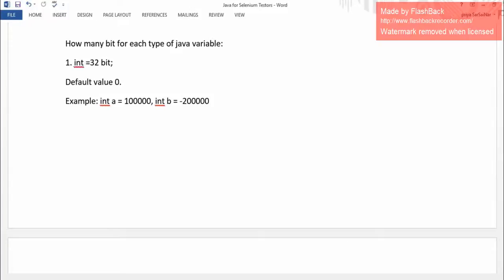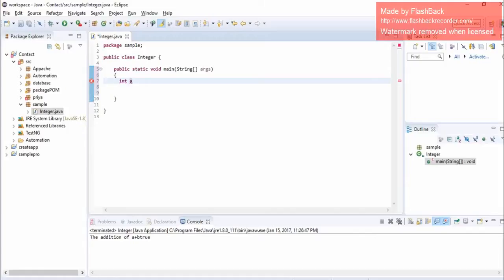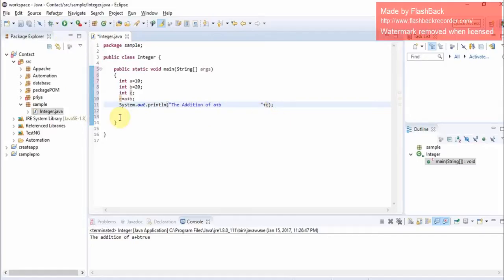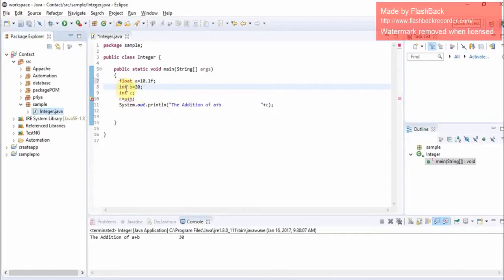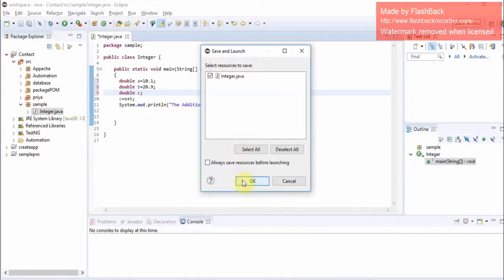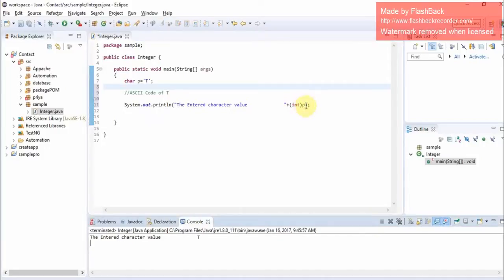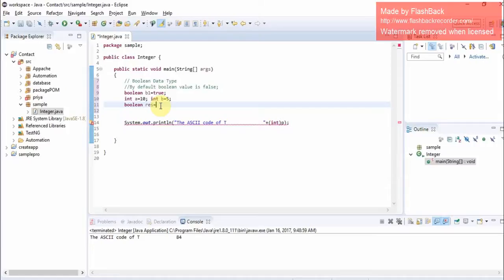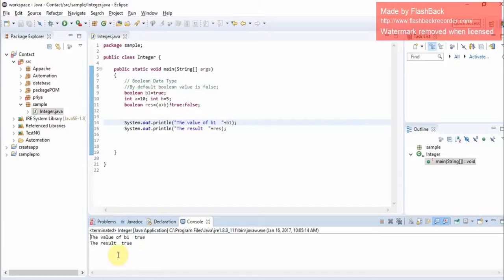Java Tutorial- Data Types with example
Selenium Software testing- Core java